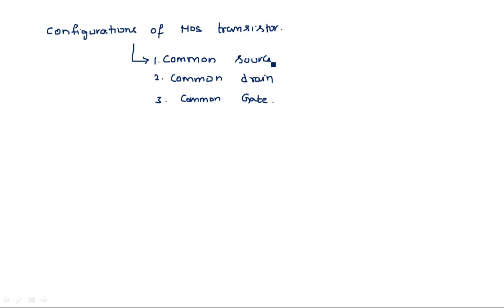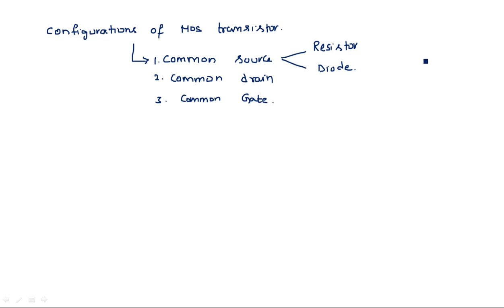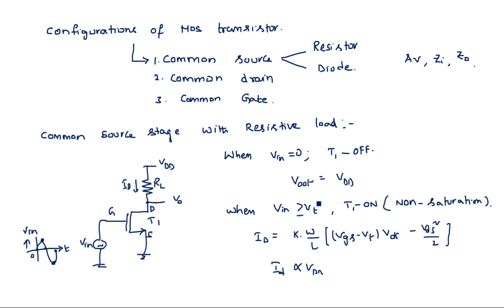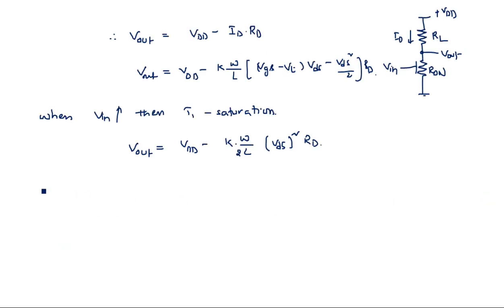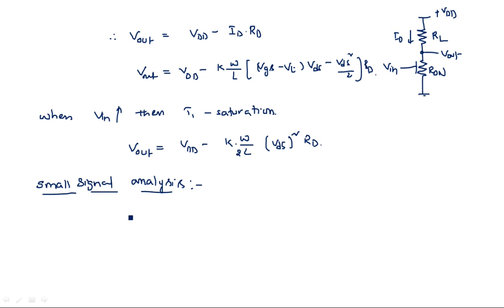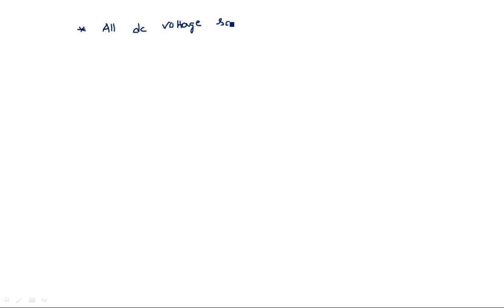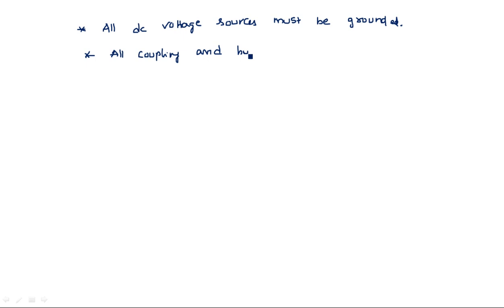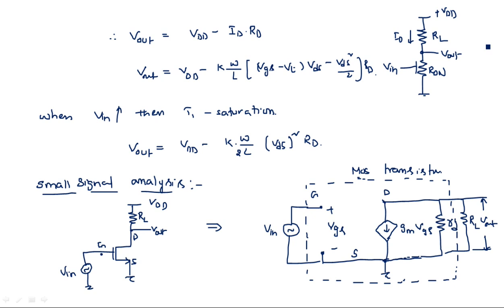MOS Transistor | Common source stage with resistive load | VLSI | Lec-62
VLSI - MOS transistor
Common source stage with resistive load
Small Signal Analysis